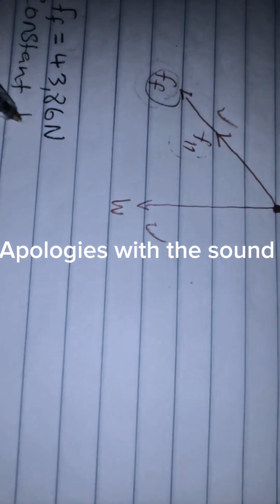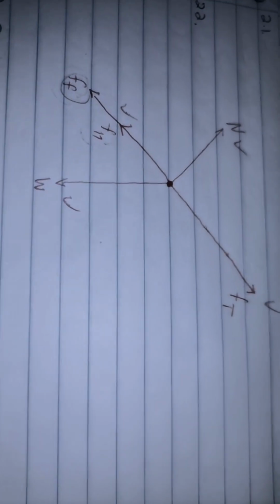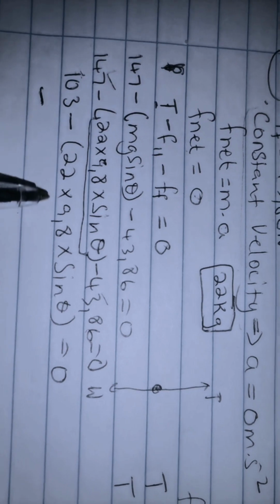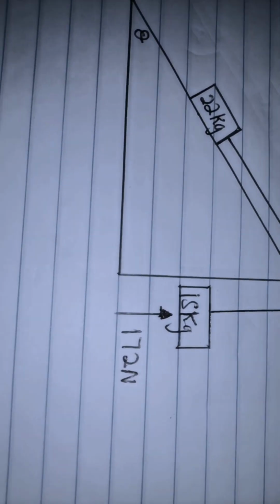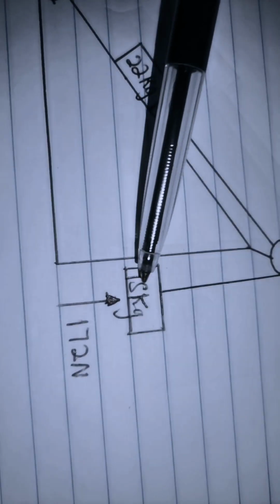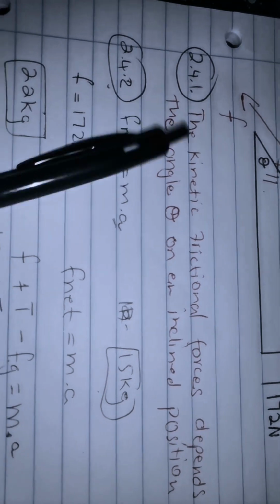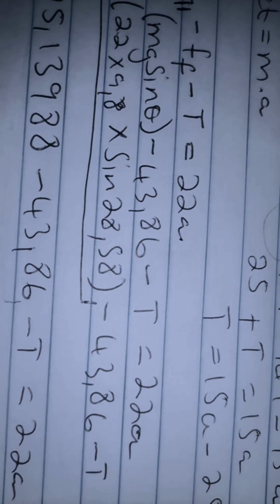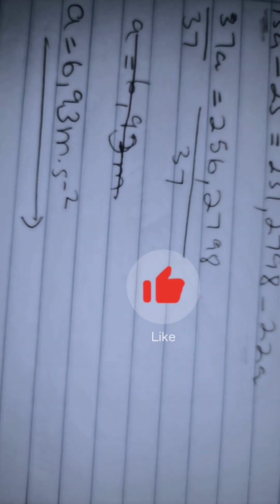Newton's 2nd law of motion|forces on an inclined position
Newton's 2nd law of motion exam question together with more content on forces on an inclined position